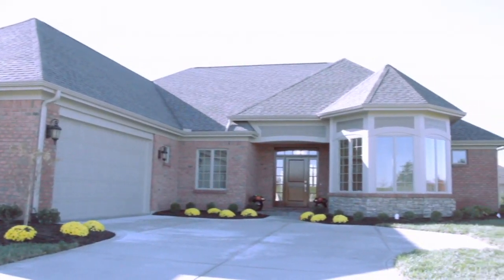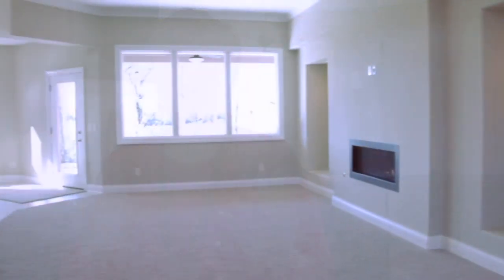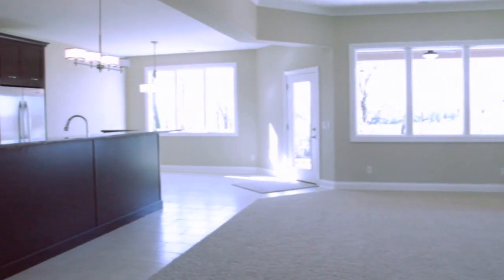Country Club of the North LISTING 2503 Sherbourne Way, Beavercreek, OH 45385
3 Bed / 2 Bath ... You asked for it...we built it...an open, airy, single level, 2382 square feet of luxury appointments that you can lock up and leave for the winter! This 3 bedroom home also offers a front study with a bay window to give a view of the cul de sac while you work. In the kitchen you will find granite countertops and undermount sink, Kitchenaid stainless steel appliances and custom Homecrest cabinetry. The master suite offers a tray ceiling, a custom built walk in shower, a separate jetted tub, and a generous walk-in closet. 9 foot ceilings can be found throughout the entire house making it feel even larger than it actually is. The upscale details can be seen throughout and just to mention a few...radius corner drywall throughout, cultured marble countertops in both baths, painted 5 1/4 baseboards and 3 1/2 casings for all windows and doors. The lot, a complete landscaping package, and full sod with irrigation package, are part of the purchase price. This is the perfect BOOMER home!

custom built homes, beavercreek ohio, beavercreek real estate, dayton country clubs, beavercreek country clubs, beavercreek custom homes, ga white, debra white